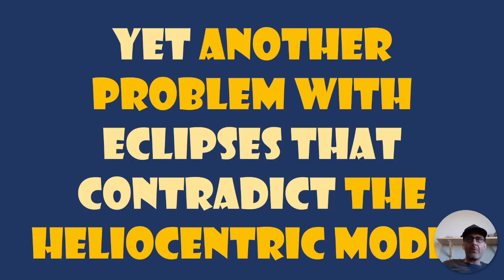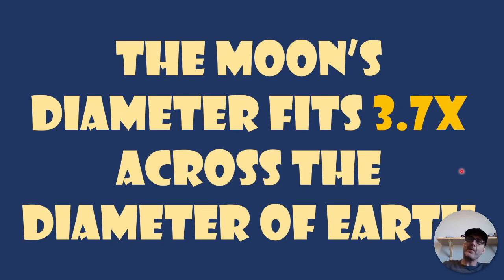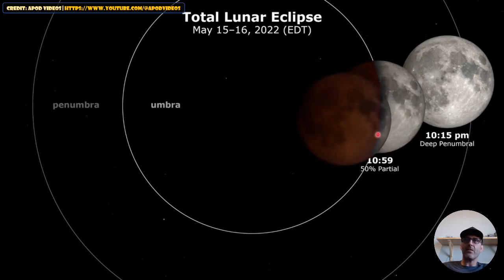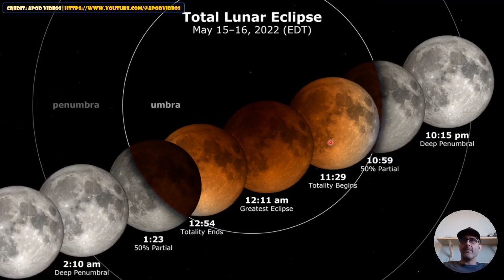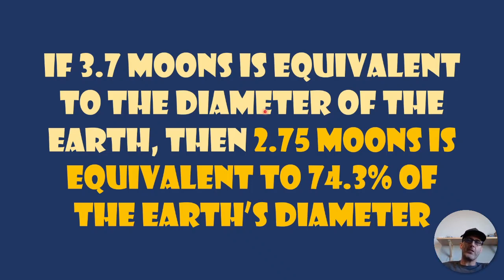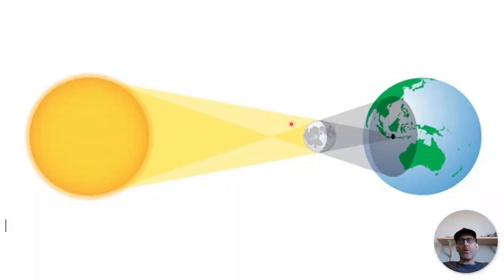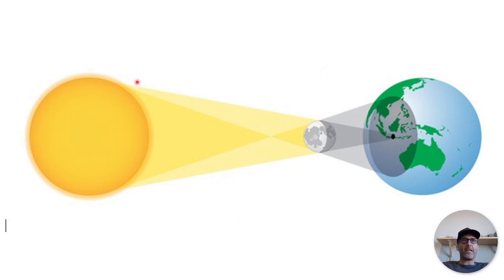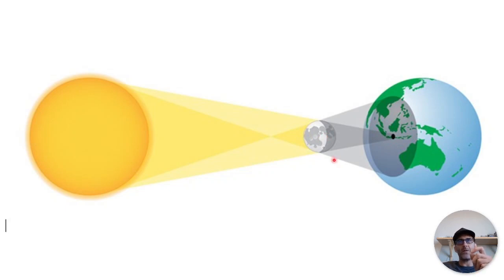Earth's Umbra VS Moon's Umbra Contradicts Heliosexual Model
Contents

00:00 - Intro
00:30 - Measurements
00:53 - Total Lunar Eclipse May 15-16, 2022
03:21 - Solar Eclipse August 21, 2017
06:08 - Summary

Resources

Resources

If you want to learn more about flat earth, here are some great resources: